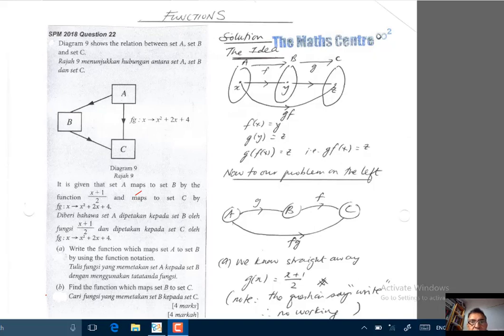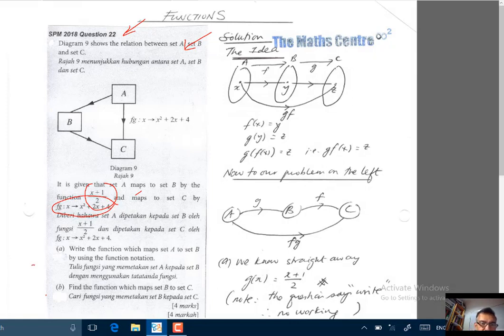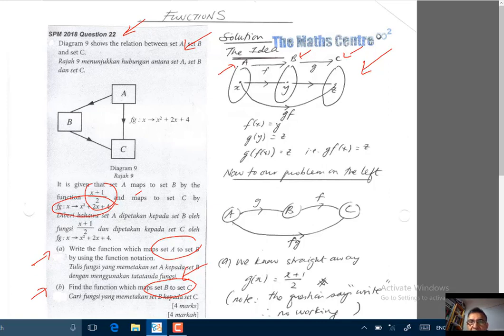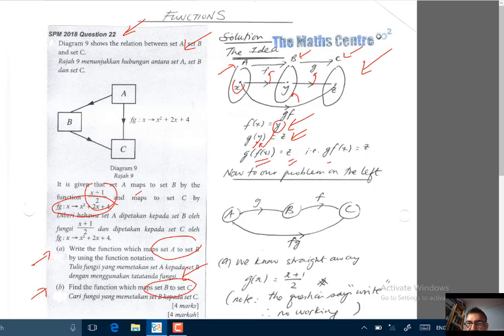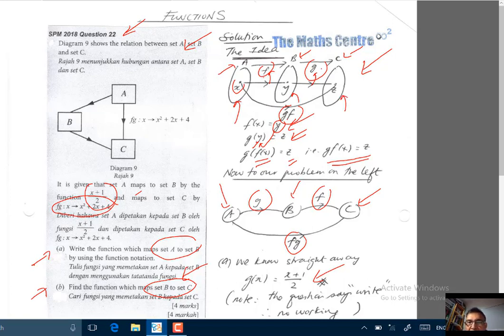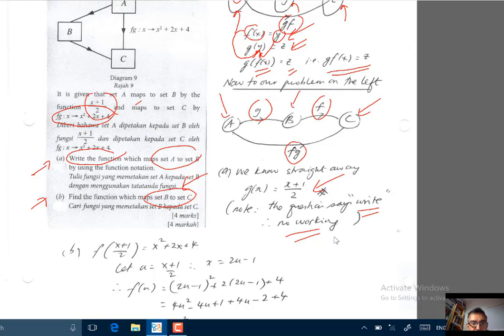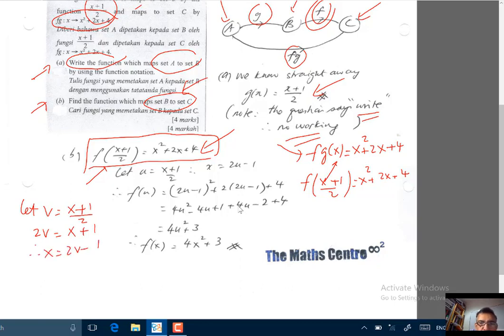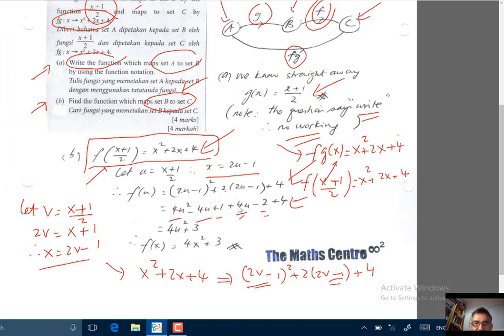SPM Add Maths 2018 Question 22 Fully Worked Solutions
SPM Add Maths 2018 paper 1 exam question no.22 fully worked solutions. (in English & Malay)